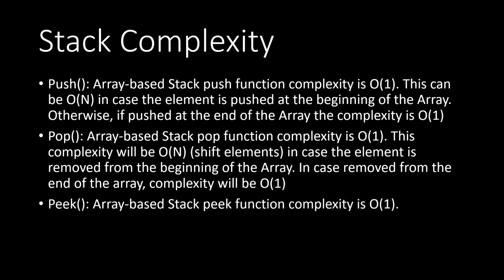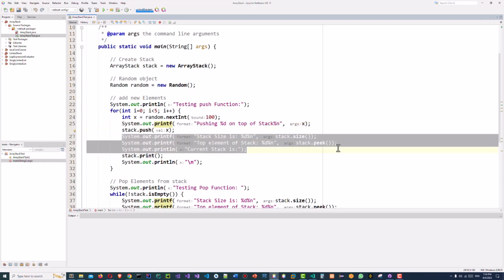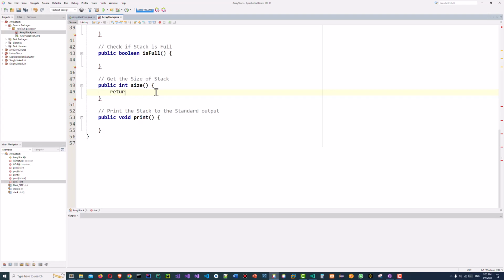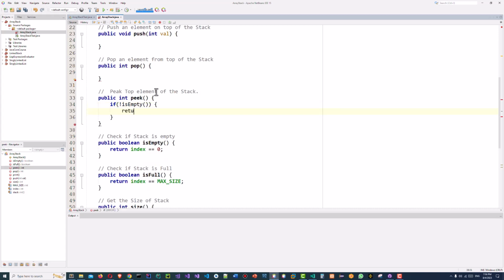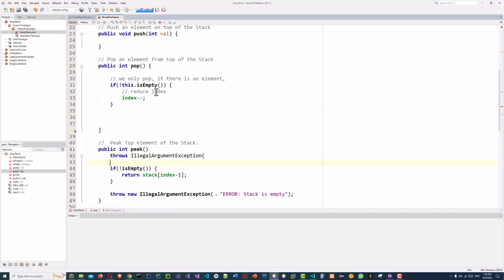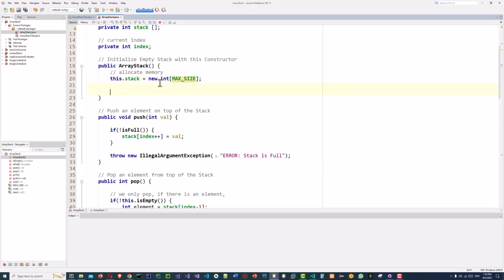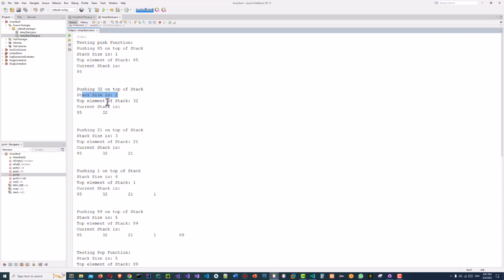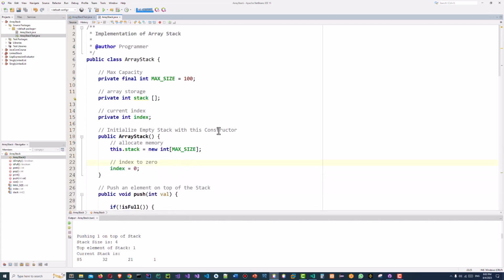Java Array-Based Stack Tutorial - Java Data Structures and Algorithms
Java Array Based Stack Implementation
* Stack is a linear Data Structure.
* Stack is a LIFO (Last in First out) or FILO (First in Last Out).
* Operations of Push & Pop Occur only on One End.

Usage:
* Infix  to Postfix conversion
* Undo the Mechanism to store commands or Instructions

Methods
* Push(): Push an element at Top of the stack.
* Pop(): Pop or remove an element from the top of the stack.
* Peek(): Look at the top element of the Stack.
* isEmpty(): Check if the Stack is Empty
* Print(): Print the Stack to see its State.
* Size(): Total Number of elements stored in the Stack.
* isFull(): To check if the stack is full.

Stack Complexity
* Push(): Array-based Stack push function complexity is O(1). This can be O(N) in case the element is pushed at the beginning of the Array. Otherwise, if pushed at the end of the Array the complexity is O(1)
* Pop(): Array-based Stack pop function complexity is O(1). This complexity will be O(N) (shift elements) in case the element is removed from the beginning of the Array. In case removed from the end of the array, complexity will be O(1)
* Peek(): Array-based Stack peek function complexity is O(1).
* Space complexity: O(N) N is the number of elements in the Array.